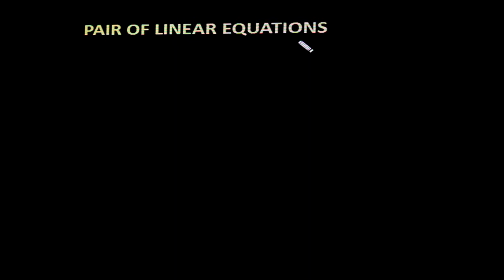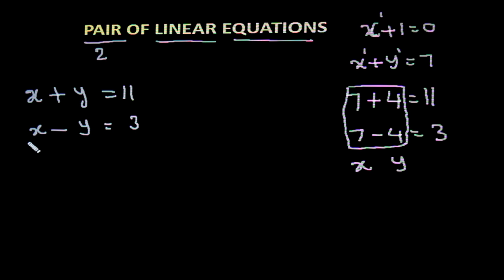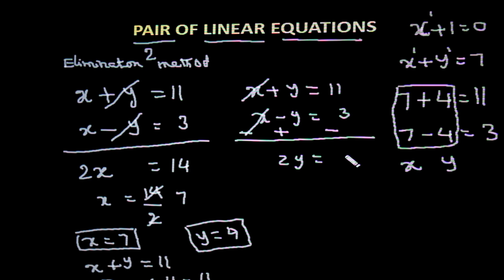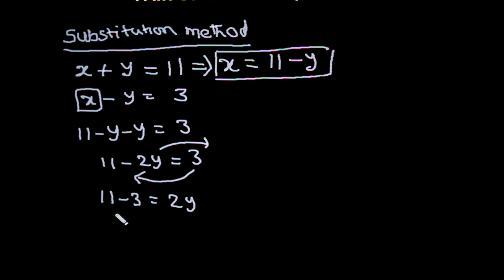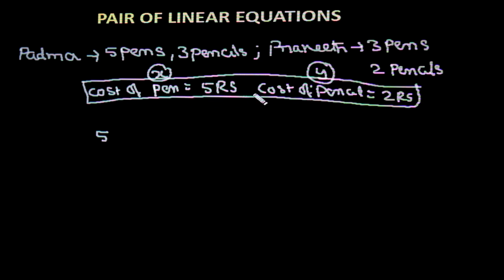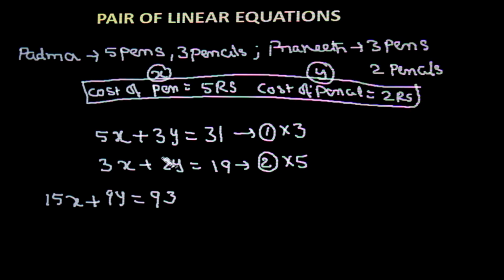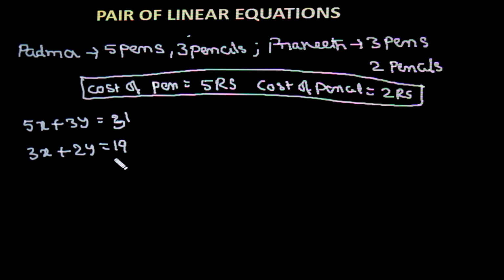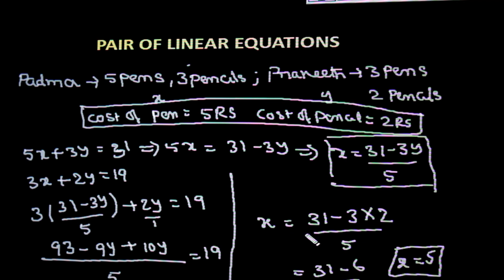pair of linear equations for 10th class || Murali's SBVT||BASIC CONCEPTS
In this video I explained  the basic concepts 4 in one video. By the end of this video you can write equations of your own for the given problem and also you will know how the pair of linear equations are useful in our daily life.